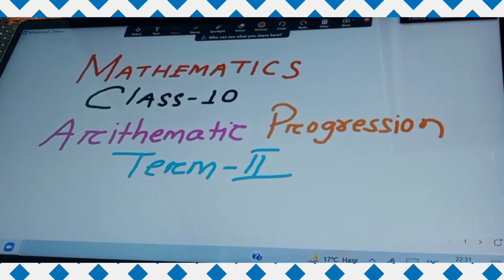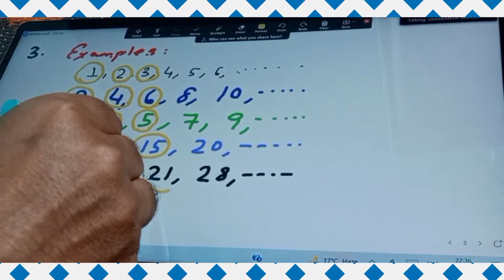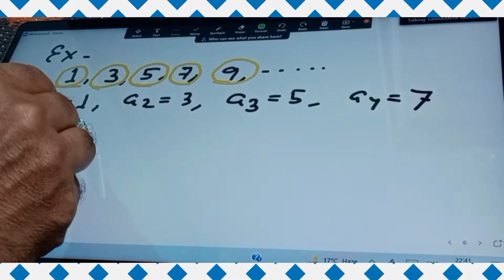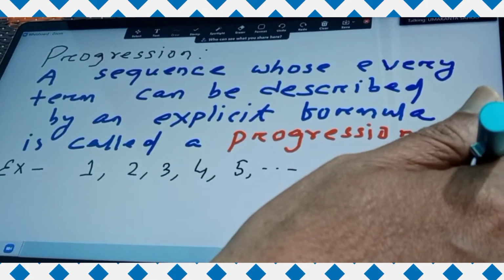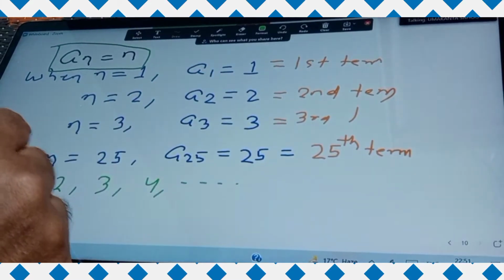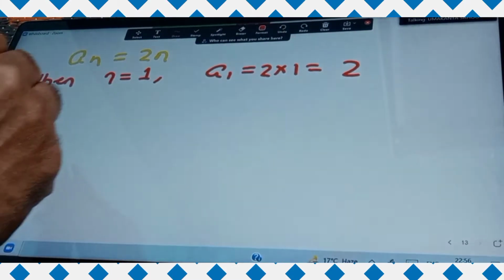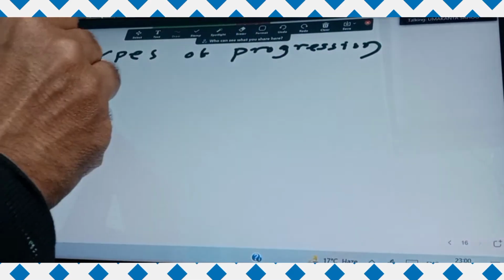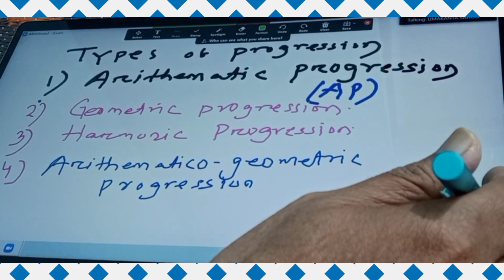ARITHEMATIC PROGRESSIONS -(SEQUENCE AND PROGRESSION) -INTRODUCTION TO ARITHMETICS PROGRESSIONS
MATH -10 & 11 -DERIVATION OF nth term of an AP👎